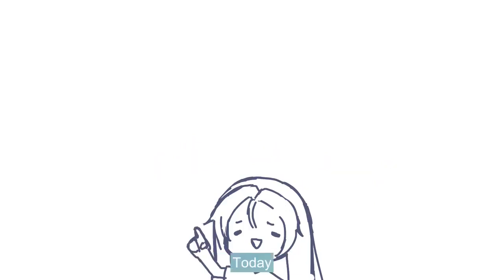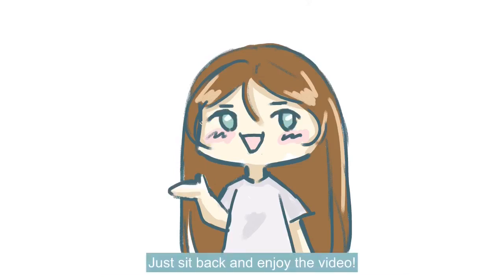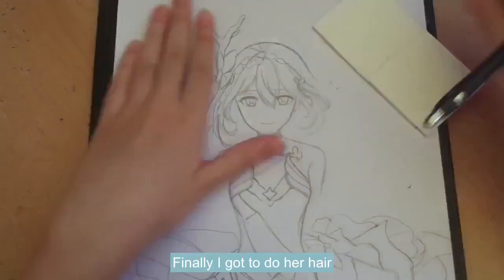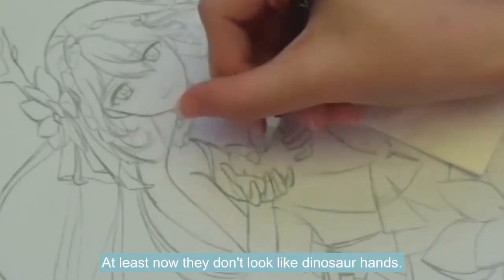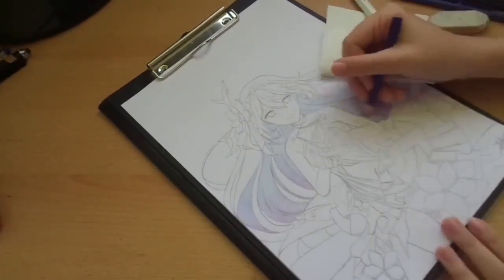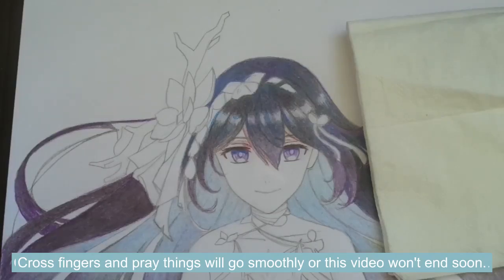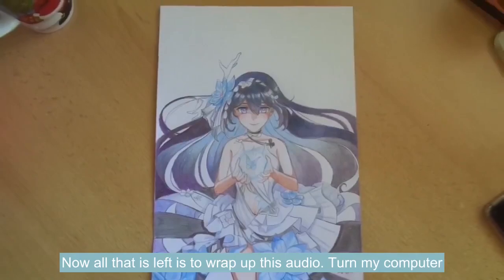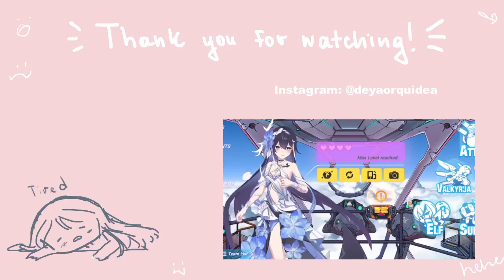| Drawing: Herrscher of Rebirth | The journey of drawing/battling with a MiHoyo designed character.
Hello there. In this video I'm showing my struggle with dawing the intricately designed character Herrscher of Rebirth also known as Seele. Even though I struggled a lot I hope you enjoy the video and have fun while watching it.

[ P. S. If you are and artist I'm sorry but you may cringe XD. Just know that I draw for fun and have never been taught anything about drawing. Everything I know and do in this video is just what I have taught myself. ]